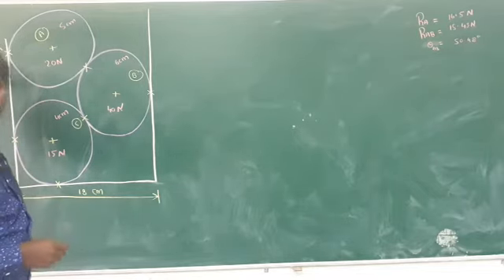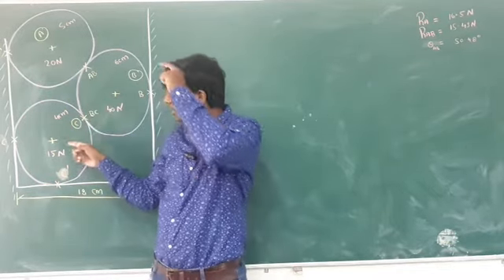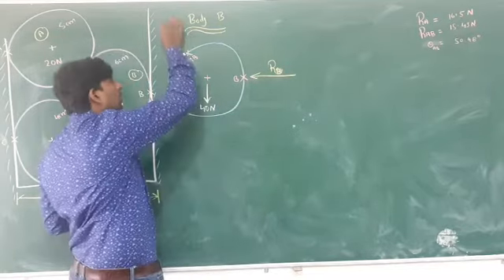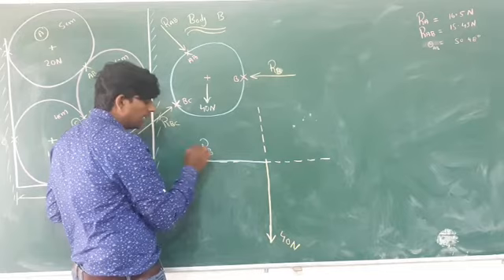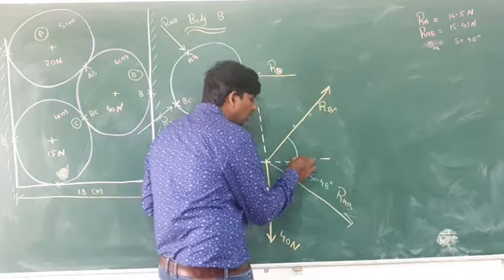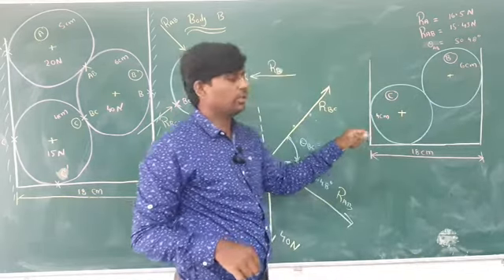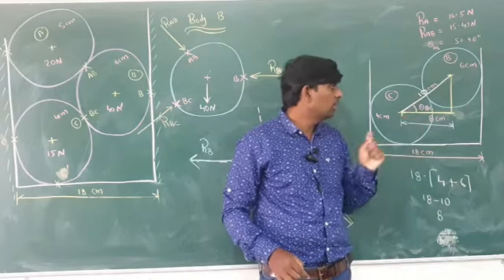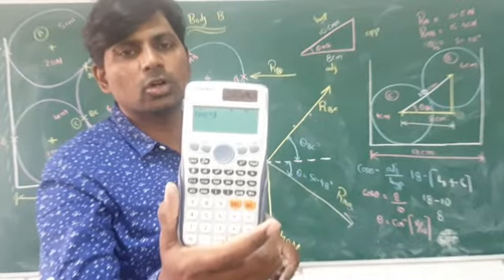engineering mechanics lecture 15